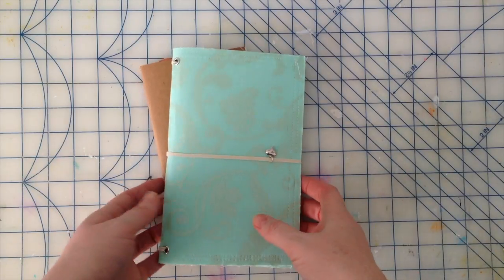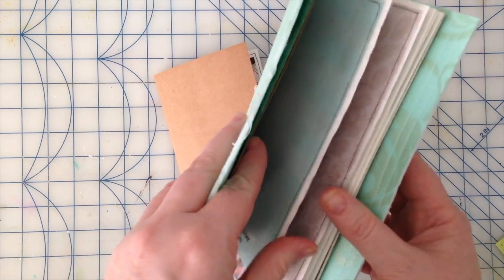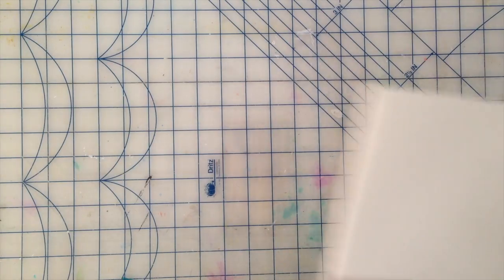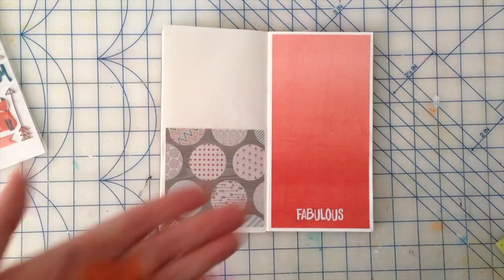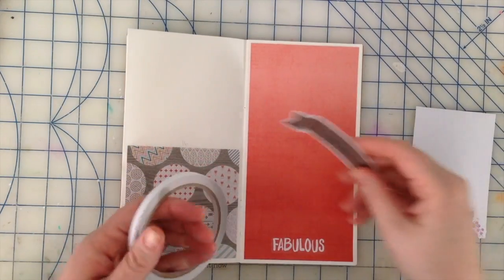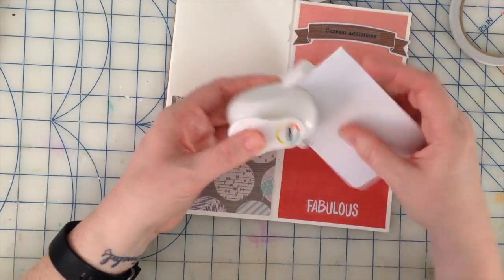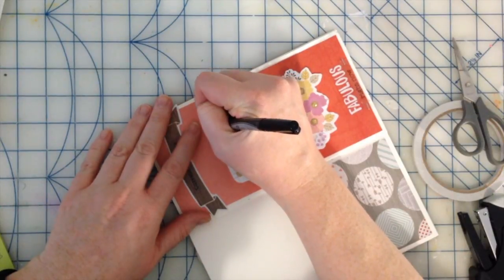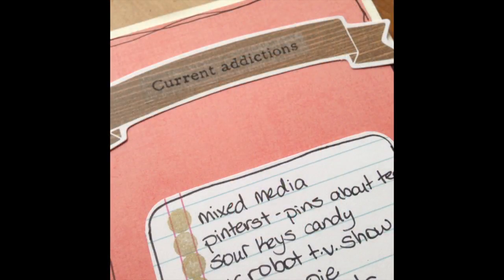Process Video - Inspiration Friday travellers notebook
Process video - Firday Inspiration - November 2015 this month we were inspired by Layle Koncar - (so sorry I kept pronouncing her name wrong)